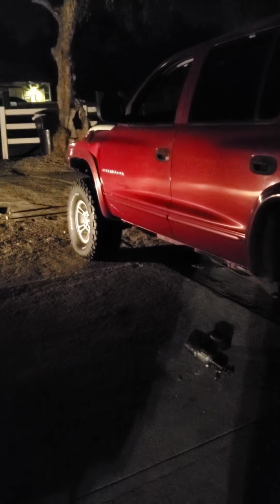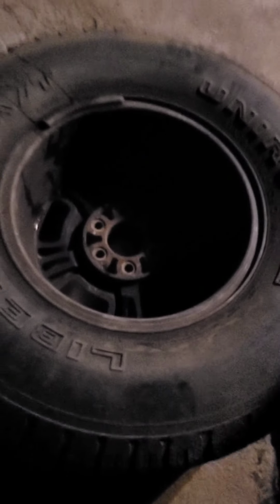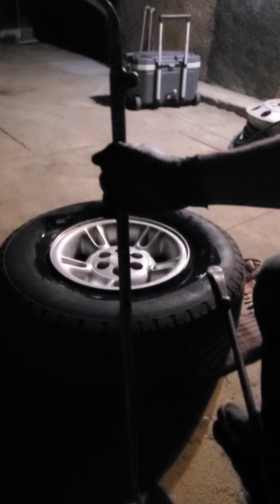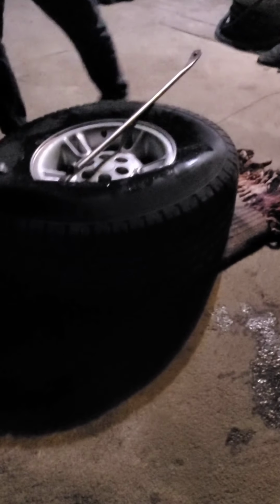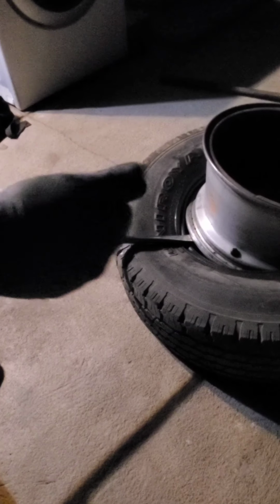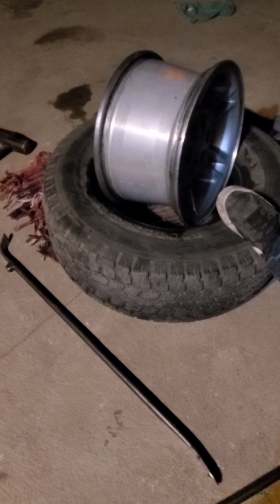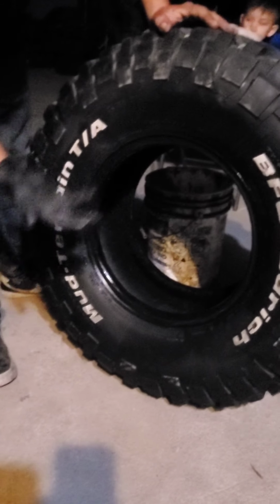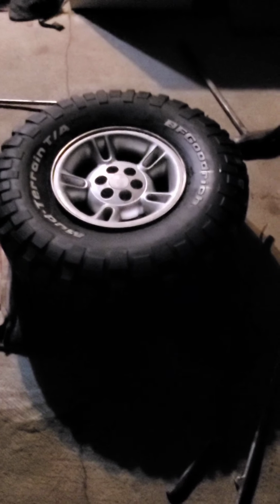DIY changing a car tire by hand ✋